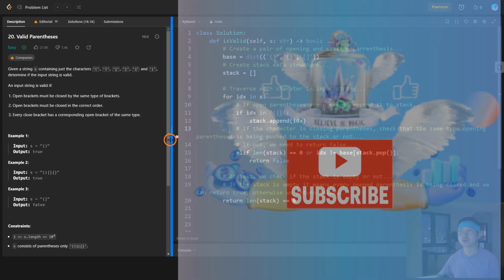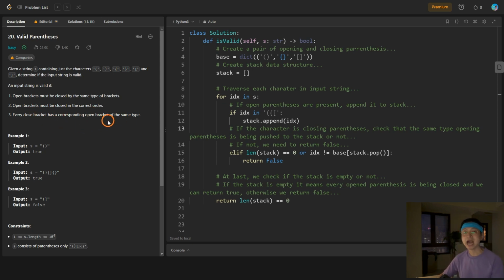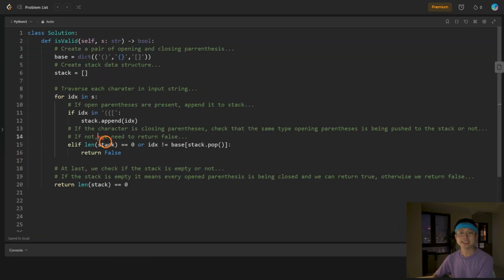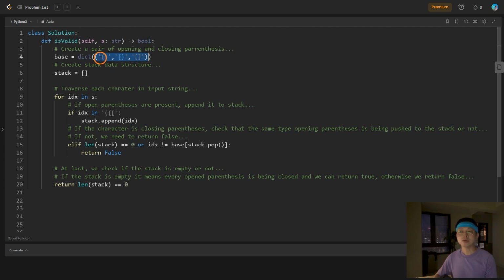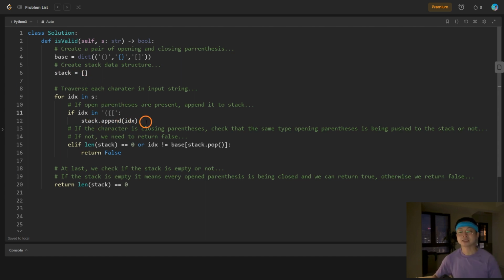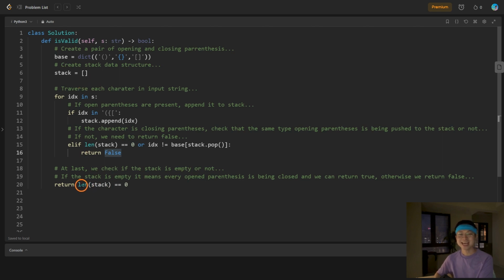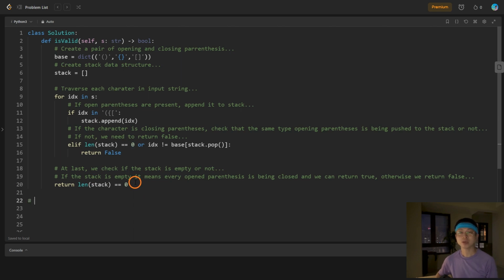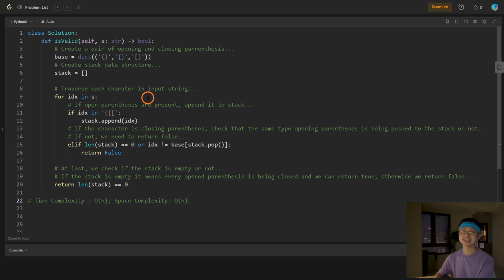LeetCode Python Solutions: 20. Valid Parentheses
ZeroStress LeetCode Python Solutions: 20. Valid Parentheses

1. Initialize a Stack and Define a Mapping:

Create an empty list called 'result,' which will serve as a stack to keep track of open brackets.
Define a dictionary called 'base' that maps closing brackets to their corresponding opening brackets. This dictionary is crucial for quickly checking if a closing bracket matches the most recent open bracket on the stack.

2. Iterate Through the Input String:

Loop through each character (bracket) in the input string 's.'

3. Handle Open Brackets:

If the current character is an open bracket ('(', '{', '['), push it onto the stack 'result.' This indicates that we have encountered an open bracket that needs to be matched with a closing bracket later.

4. Handle Closing Brackets:

If the current character is a closing bracket (')', '}', ']'), do the following:
Check if the 'result' stack is empty. If it's empty, return False immediately because there is no corresponding open bracket for this closing bracket.
If the stack is not empty, pop the most recent open bracket from the stack.
Compare the popped open bracket with the current closing bracket using the 'base' dictionary. If they don't match (e.g., '(' does not match with ']'), return False because the brackets are not valid.
If they match, continue processing the next character in the string.

5. Final Check:

After processing the entire string, check if the 'result' stack is empty. If it's empty, this means all open brackets have been correctly matched and closed, and the string is valid. Return True.
If there are unmatched open brackets left on the stack, return False because the string is not valid.

Approach Recap:

The key to this approach is using a stack ('result') to keep track of the open brackets as we encounter them. When we encounter a closing bracket, we check if it matches the most recent open bracket on the stack using the 'base' dictionary. If it matches, we pop the open bracket from the stack, indicating that it has been successfully matched and closed.

By following this approach, we ensure that open brackets are closed in the correct order, that every closing bracket has a corresponding open bracket of the same type, and that the string's overall bracket structure is valid. This solution elegantly handles the problem's requirements and efficiently determines the validity of the input string.

The time complexity of this solution is linear, where 'n' is the length of the input string 's.' This is because we iterate through each character in the string exactly once.

The space complexity is also linear and depends on the length of the input string 's.' In the worst case, if all characters in 's' are open brackets ('(', '{', '['), the 'result' stack could potentially contain all 'n' characters. Hence, the space complexity is O(n).

It's important to note that both the time and space complexities are linear, making this solution highly efficient for checking the validity of parentheses in a string. The use of the stack allows us to keep track of open brackets in the correct order and efficiently match them with closing brackets while ensuring that the algorithm runs in linear time.

Intuition:
At its core, this solution leverages the concept of a stack to efficiently check whether a given string of parentheses is valid. Here's how it works step by step:

We start by initializing an empty list called 'result,' which will serve as our stack. A stack is a data structure that follows the Last-In-First-Out (LIFO) principle, meaning the last element pushed onto the stack will be the first one popped off.

We define a dictionary called 'base' that maps closing brackets to their corresponding opening brackets. This dictionary is essential because it allows us to quickly check if a closing bracket matches the most recent open bracket on the stack.

We iterate through each character (bracket) in the input string 's.'

If we encounter an open bracket ('(', '{', '['), we push it onto the stack 'result.' This indicates that we have an open bracket that needs to be matched with a closing bracket later.

If we encounter a closing bracket (')', '}', ']'), we check whether the 'result' stack is empty or not. If it's empty, there's no corresponding open bracket, so we return False immediately. Otherwise, we compare the current closing bracket 'idx' with the expected open bracket using our 'base' dictionary. If they don't match, we also return False.

If the closing bracket matches the expected open bracket, we pop the most recent open bracket from the stack 'result' because it has been successfully matched and closed.

After processing the entire string, we check if the 'result' stack is empty. If it's empty, this means all open brackets have been correctly matched and closed, and the string is valid. We return True.